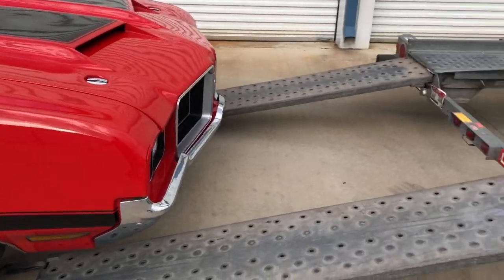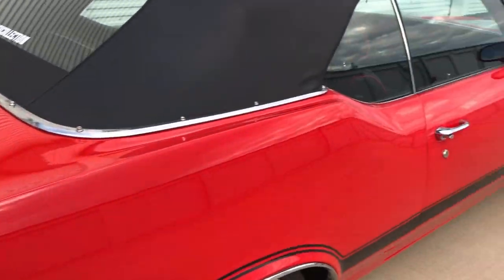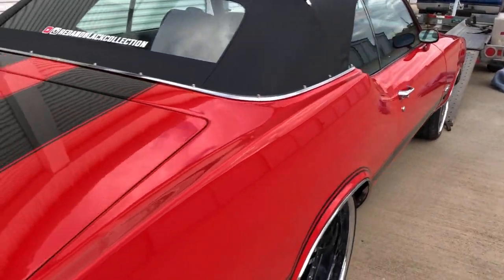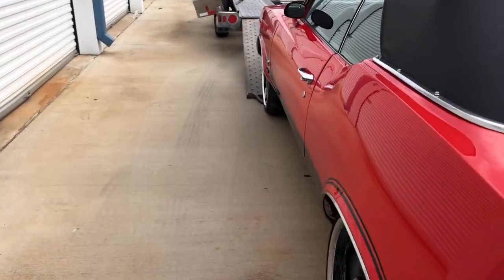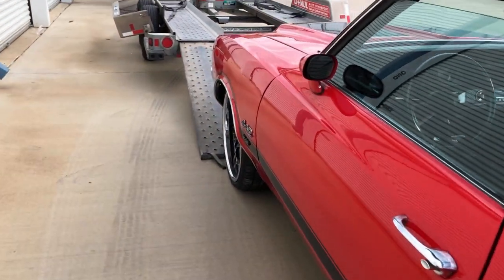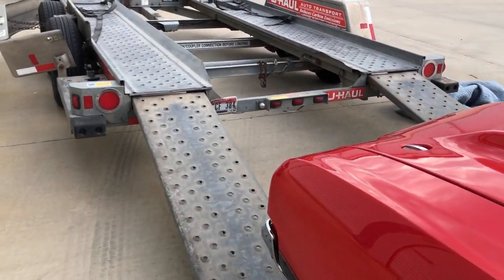Models and Muscle Cars! Headed to Dallas in the 442 Cutlass for a Photoshoot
Taking the 442 to Dallas for a photoshoot. Models and muscle... what more can you ask for?